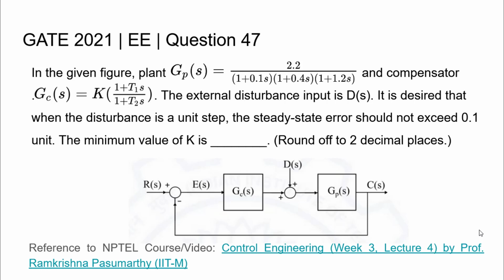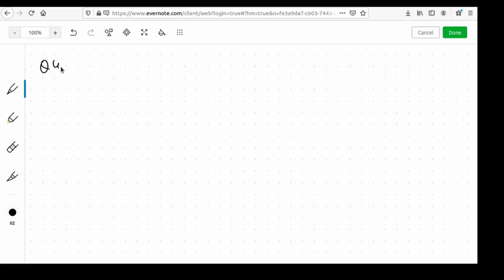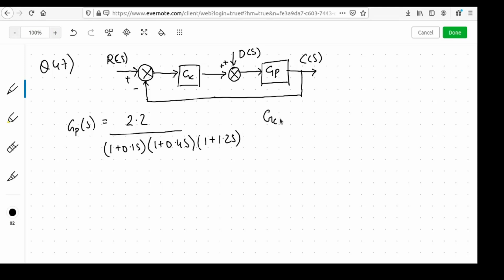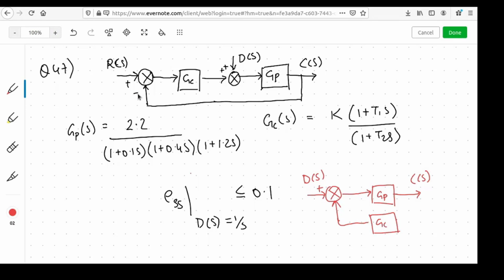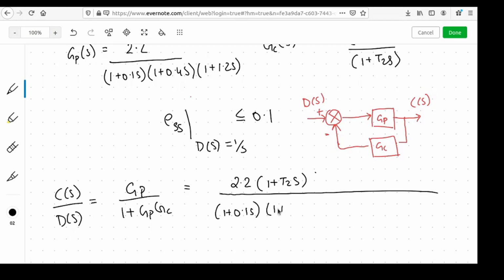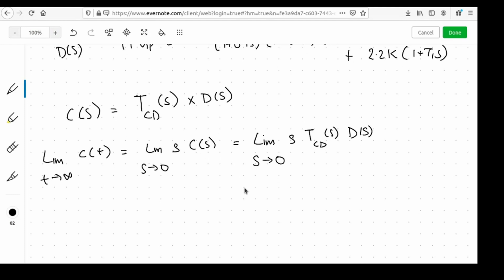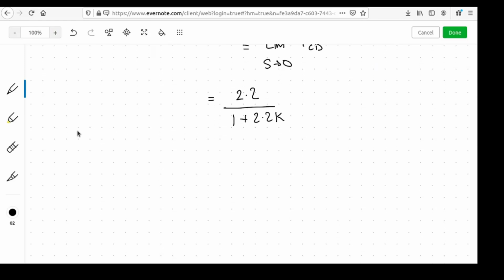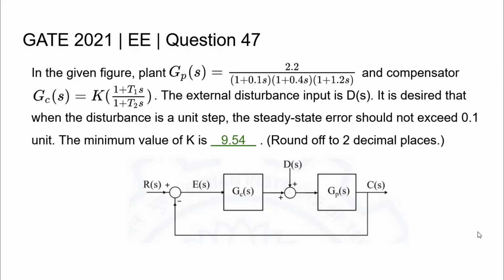Q47 EE 2021